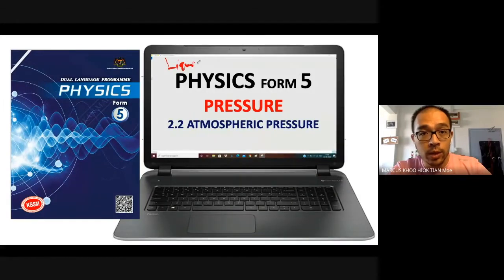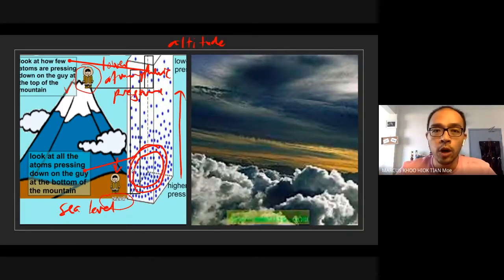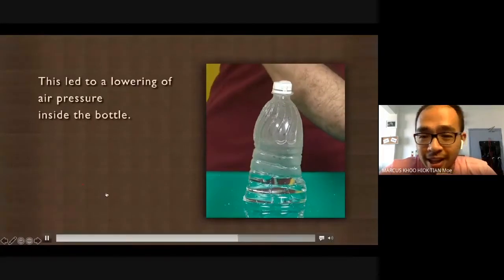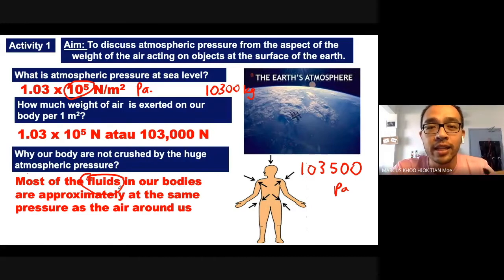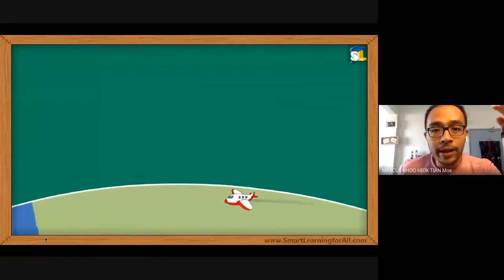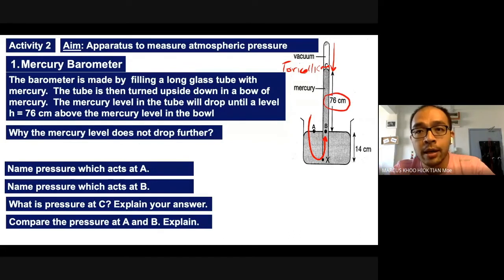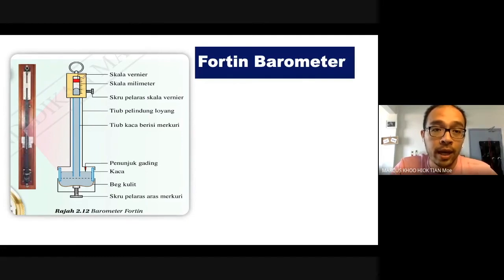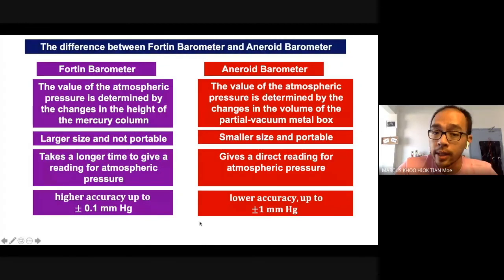Online Classroom Series 2021: Form 5 Physics Atmospheric Pressure (Part 1) 9 March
Today we look at another form of pressure around us - atmospheric pressure. We also look at what causes atmospheric pressure, what causes it to increase and decrease and how we can measure atmospheric pressure.

Remember: when you are faced with the pressures of life, remember that your body is equipped to handle the HUGE atmospheric pressure that you have lived with since you were born! You can do this!